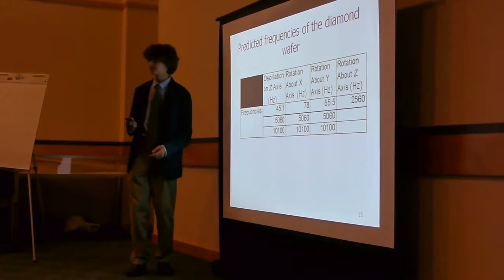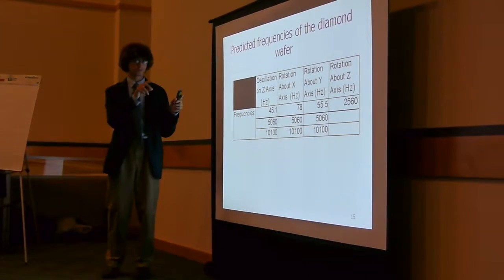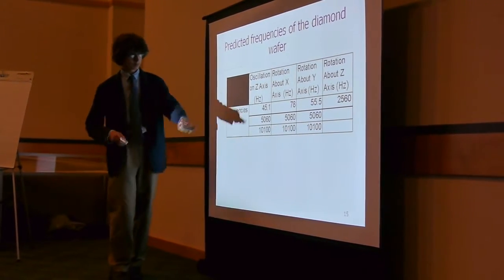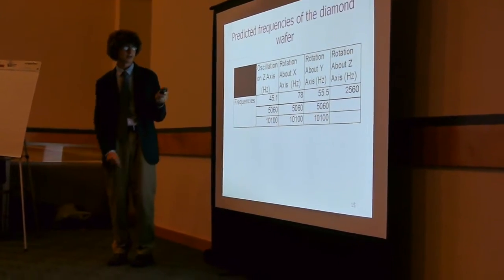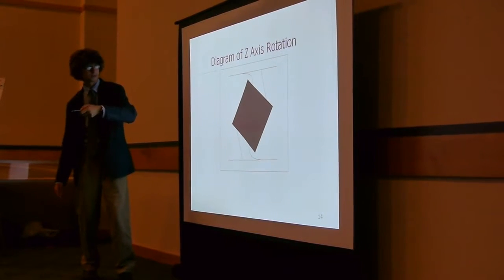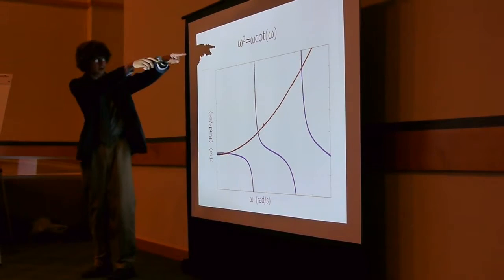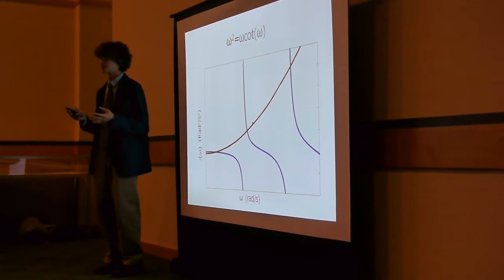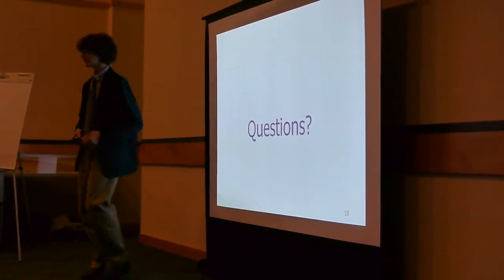Austin's Presentation of Research for the GlueX Experiment, UConn Mentor Connection 2009, Part 2